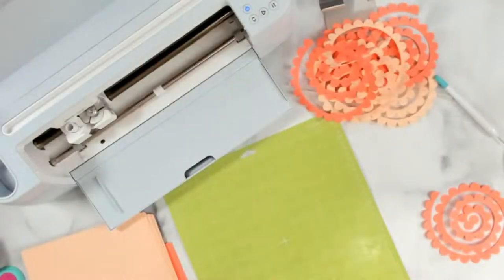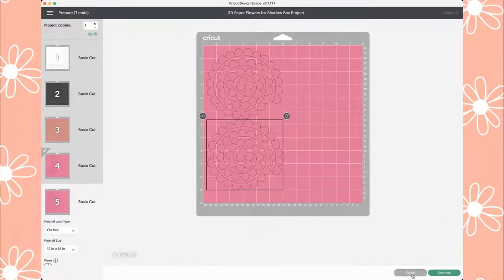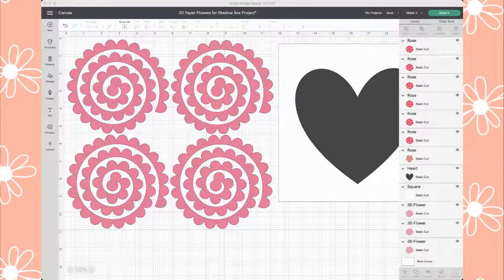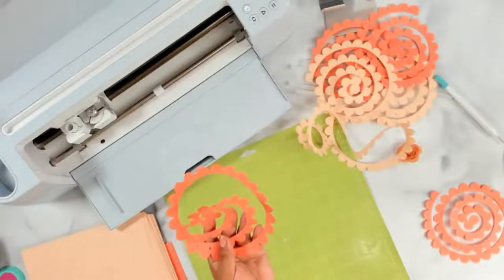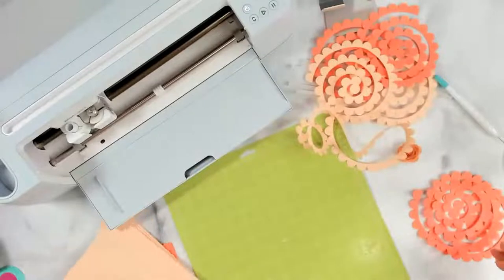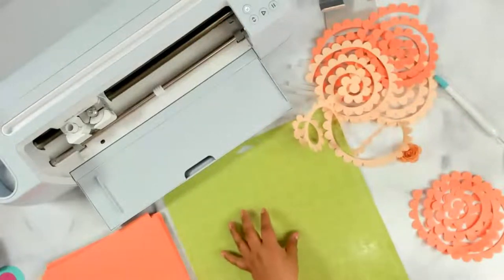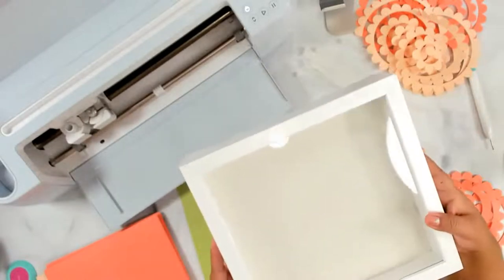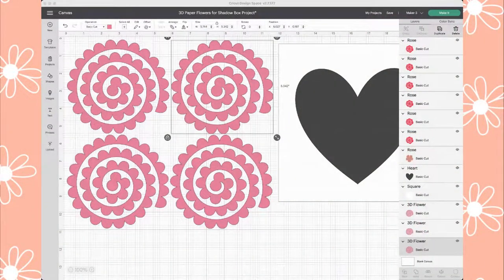Part One: 3D Paper Flowers for Shadowbox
Let’s make Rolled Paper Flowers for Mothers Day! So many different crafts you can make where paper flowers can be incorporated.